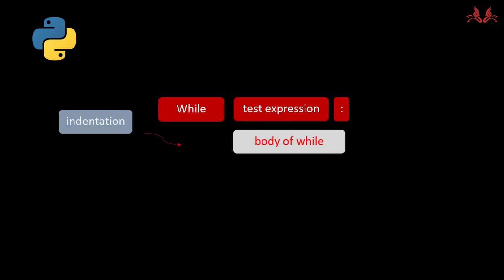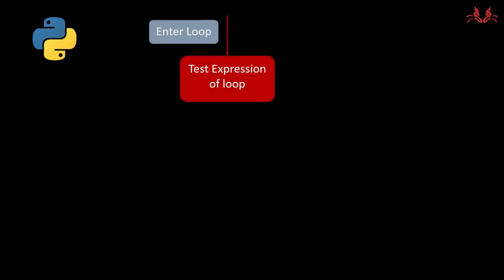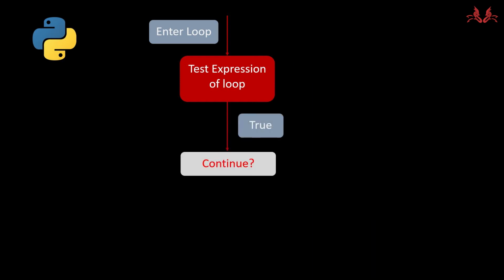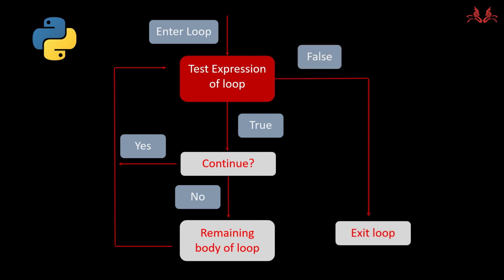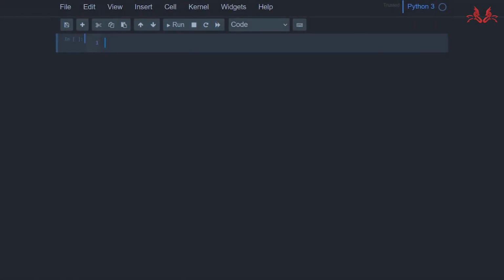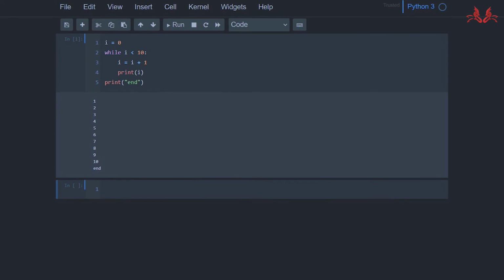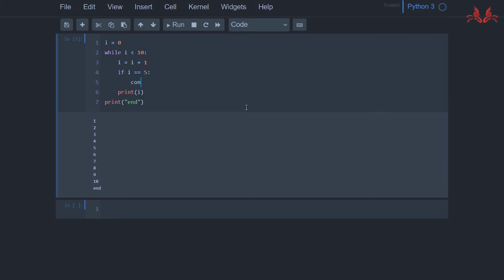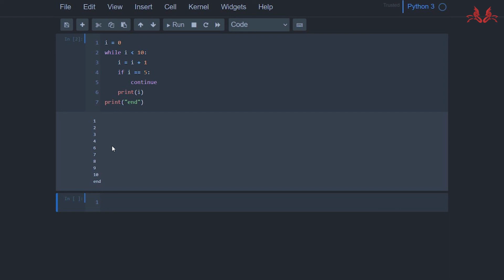Python Tutorial 34 for Beginners || While Loop_Continue || Lativa19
While Loop_Continue
--Lativa19--